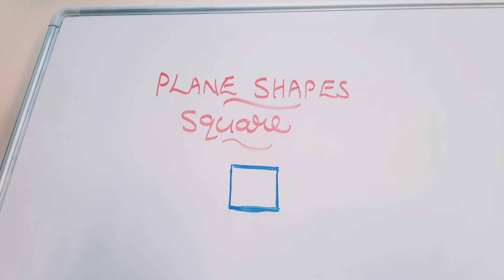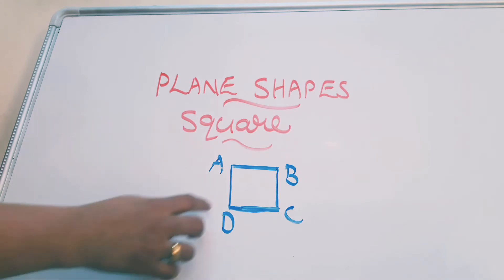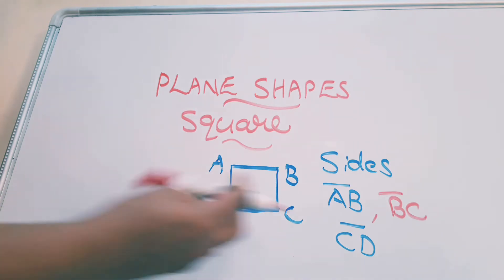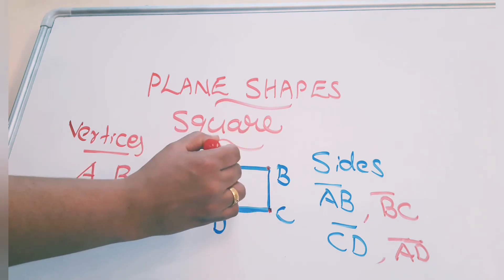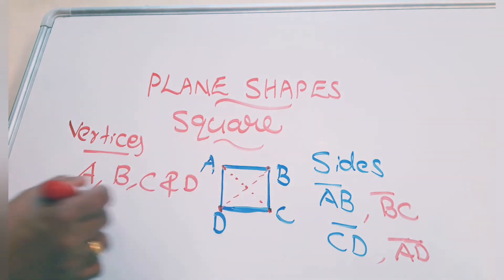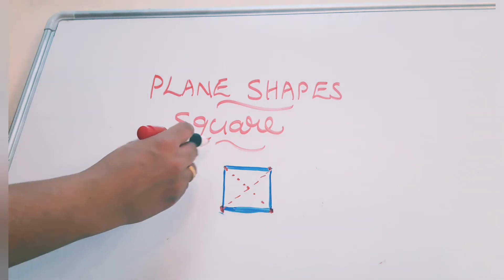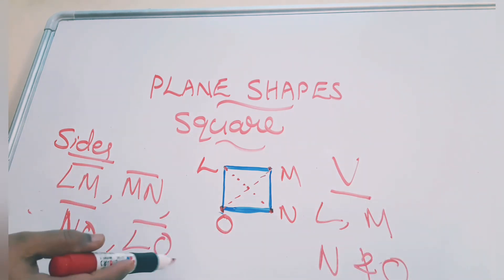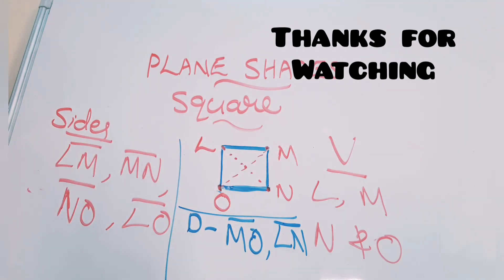GEOMETRY PLANE SHAPES 2SQUARE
PLANE SHAPES
SQUARE